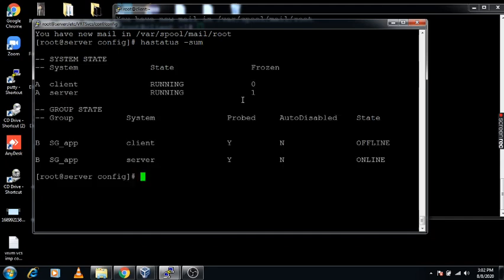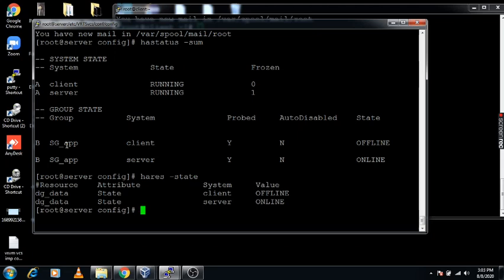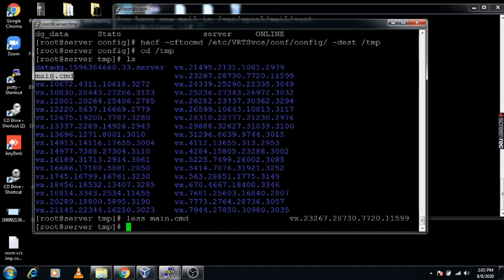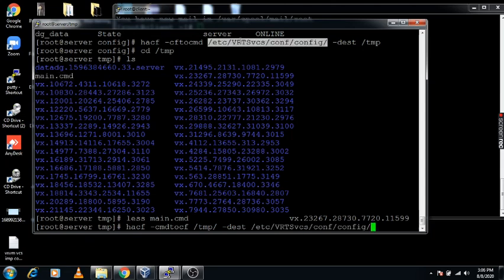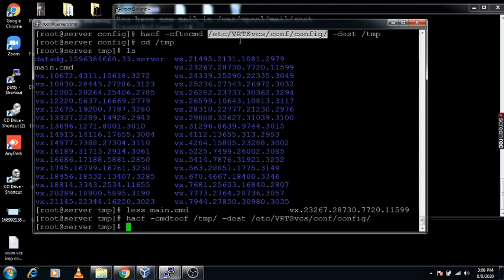15. (VCS) Veritas Cluster Server convert main.cf file into cmd and vice versa using hacf command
15. (VCS) Veritas Cluster Server convert main.cf file into cmd and vice versa using hacf command